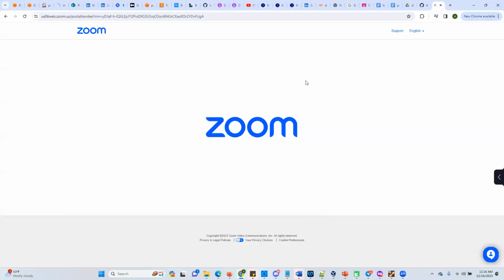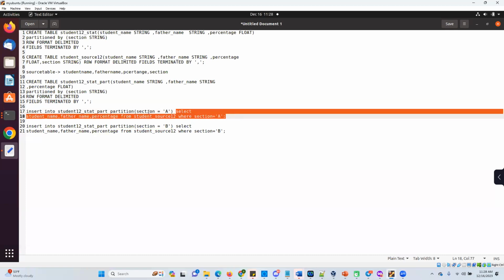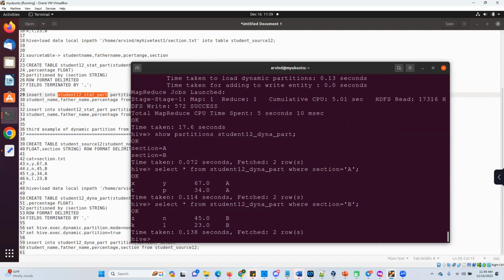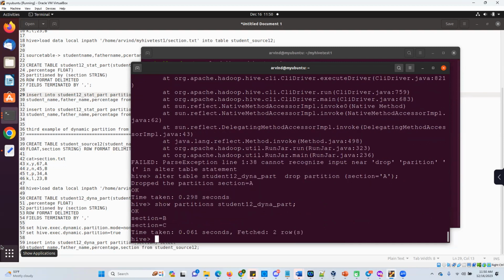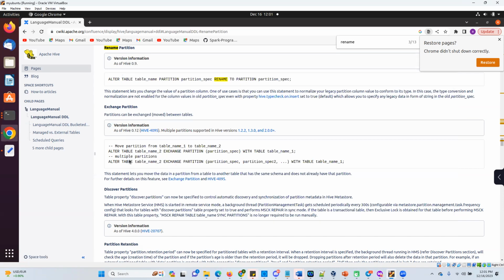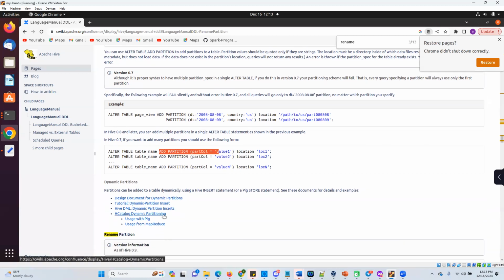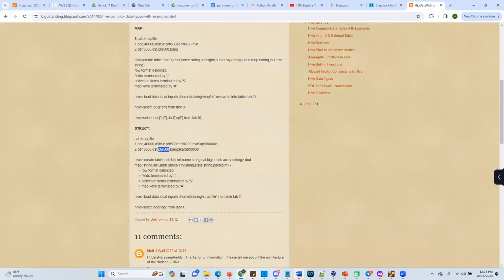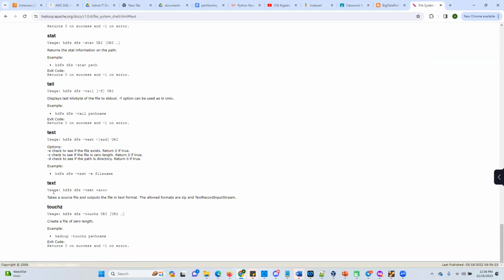hive session3 dynamic partition and complex datatype